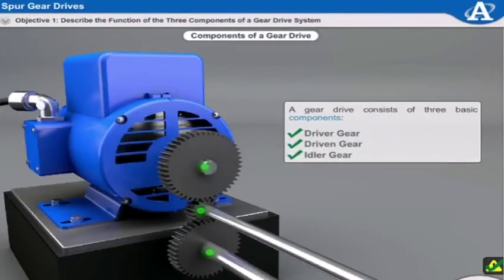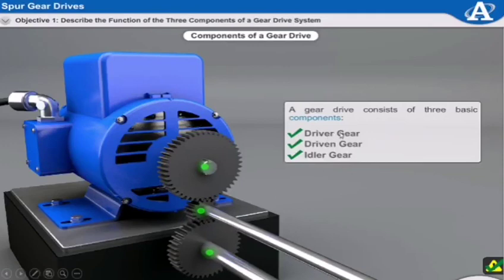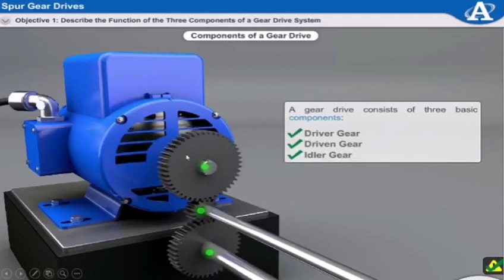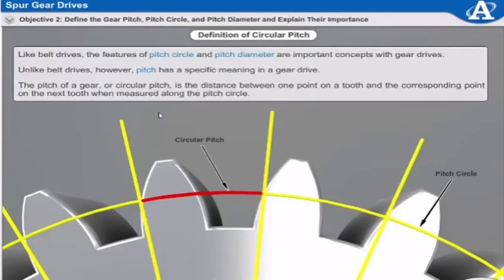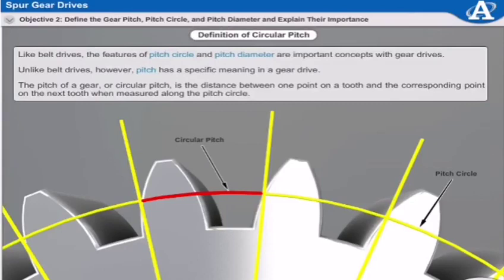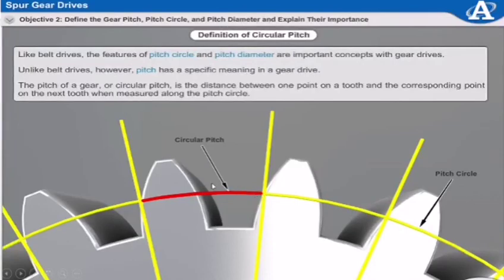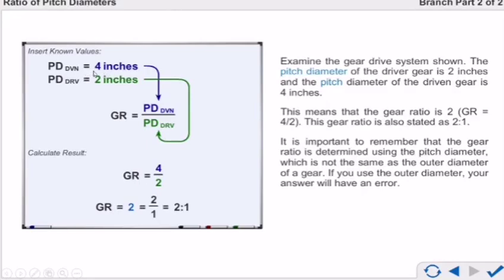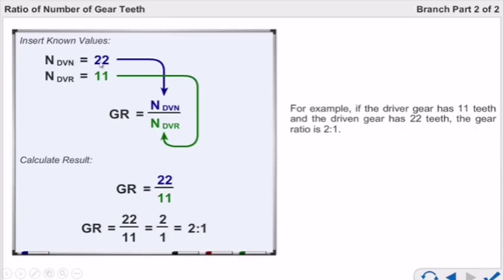Week 06 Day 3 - MDS - Gear Drive System - Mr Khalid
This video is about Gear Drive System explaining its components ,circular pitch,pitch circle,gear ratio and some examples
Mr Khalid